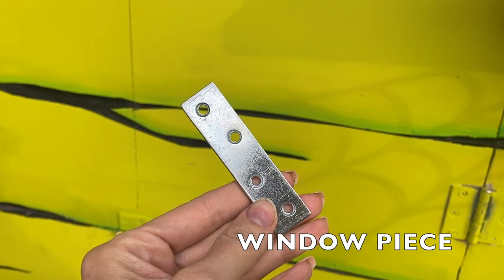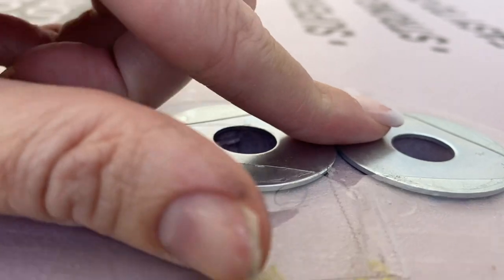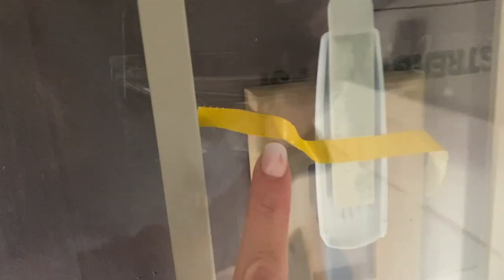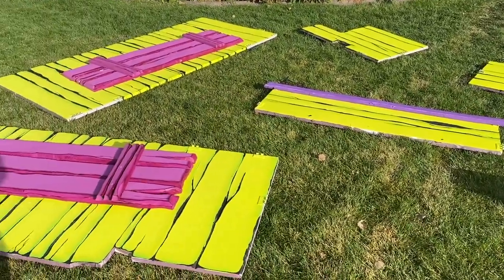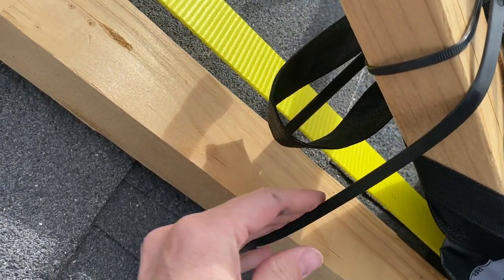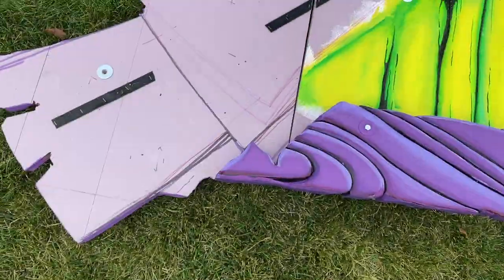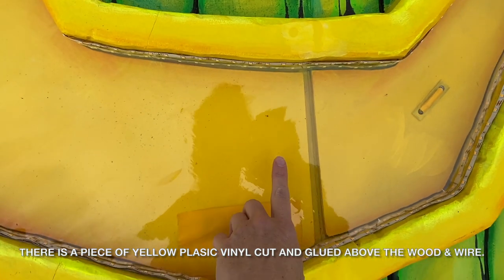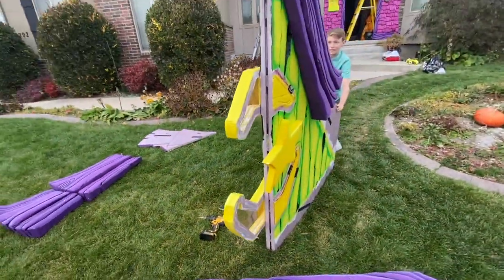WINDOW AND ROOF PIECE HD 1080p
MY HALLOWEEN WITCH SHACK HOUSE DISPLAY!
She's the crowning jewel and so fun to put up every halloween.
This is how I attached my witch shack to my house! Window and roof piece addition.
Hopefully it can give a little inspiration to anyone tackling outdoor decorations for halloween.
I created it in 2021 and so far has done amazing in wind, rain and snow.
There is a second video showing the "door" attachment.  Entryway might be a better description.
-Made mostly of insulation foam board with a lot of creative ingenuity to attach it to the house.

Hinges I used
(the removable hinge pin is important)
Gorilla Glue
Gorilla Glue
Gorilla Glue
The wire I used

The brown glue expands as it drys... so be careful with that one.